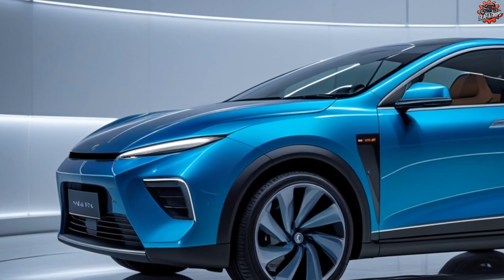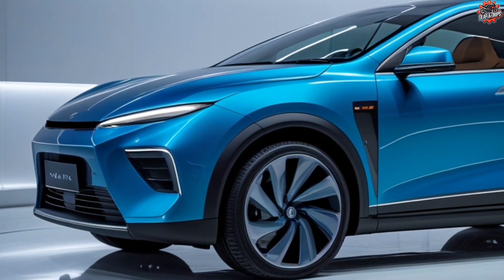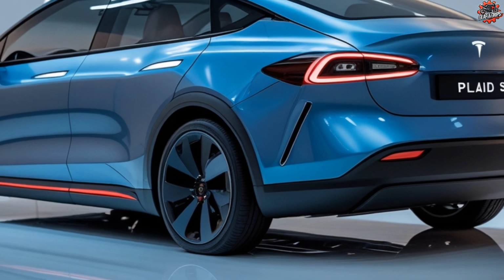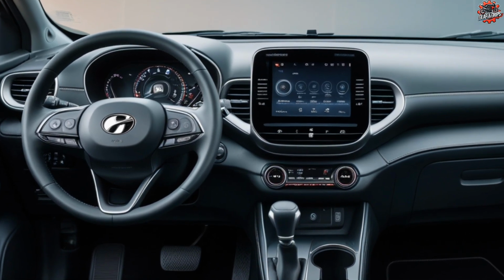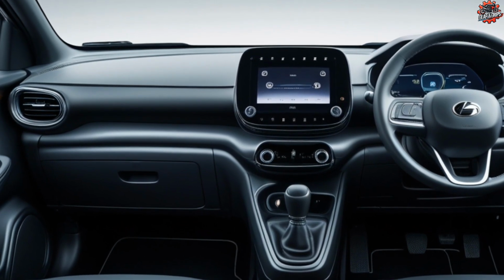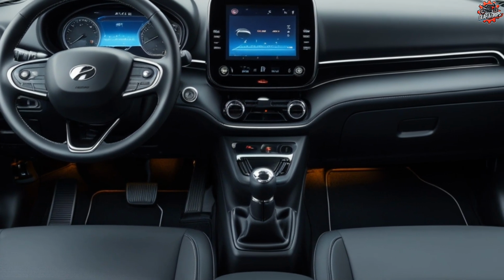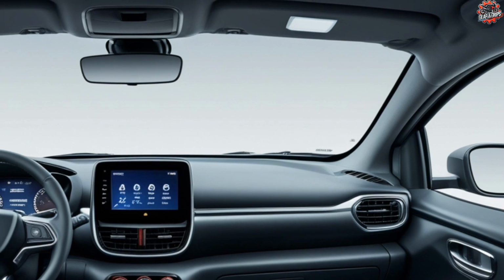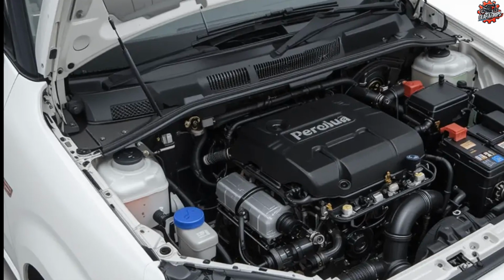Perodua Kancil – The Ultimate Budget City Car?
In this video, we take a deep dive into the Perodua Kancil — one of the most iconic and affordable city cars ever made. Known for its compact size, fuel efficiency, and low maintenance costs, the Kancil has been a favorite among budget-conscious drivers for years. But does it still hold up in 2025? Join us as we explore its design, performance, features, and real-world practicality. Whether you're a first-time car buyer or simply curious about this Malaysian classic, this review covers everything you need to know!